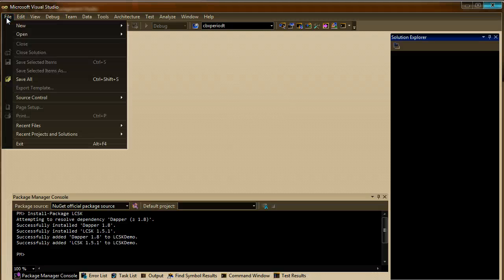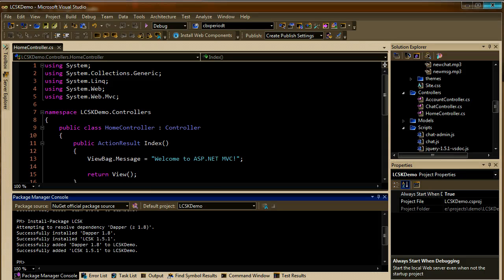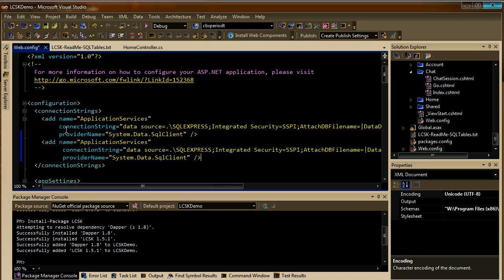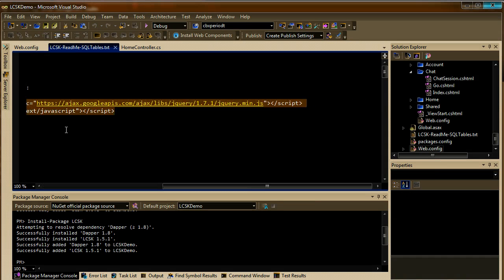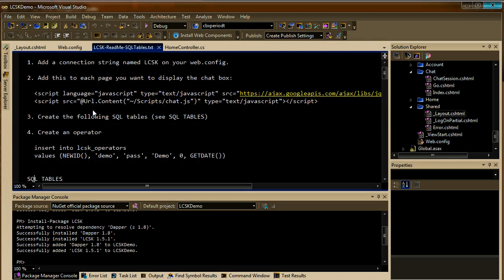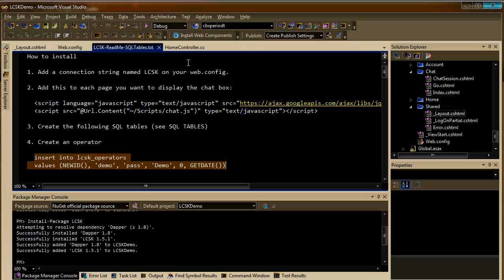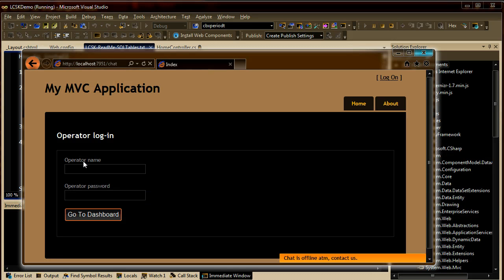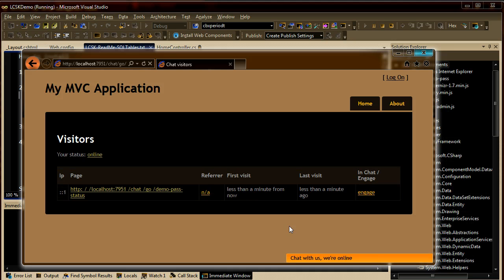Add LCSK to your ASP.NET MVC Projects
Adding the LiveChat Starter Kit to an ASP.NET MVC application.